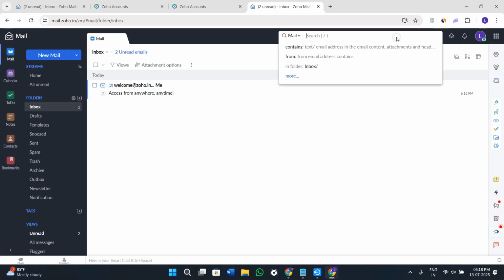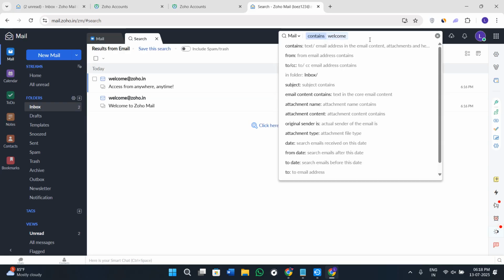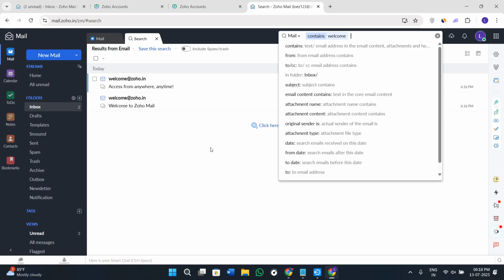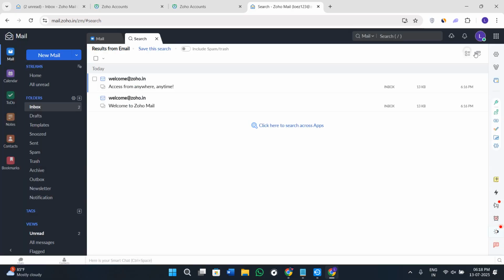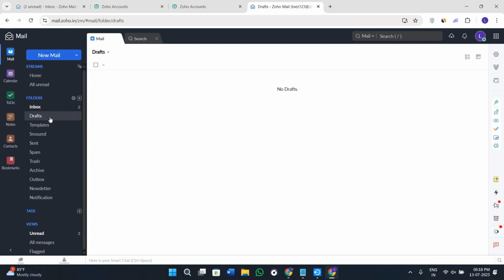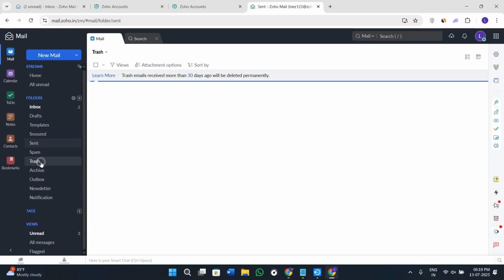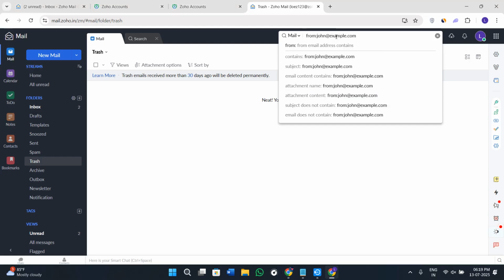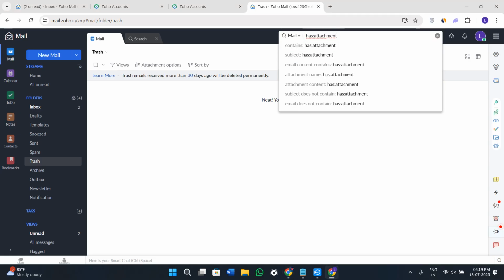How To Search In Zoho Mail 2025 (Step By Step)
Struggling to find emails in your Zoho Mail inbox? This step-by-step guide shows you how to effectively use the search function in Zoho Mail as of 2025.

From using filters and keywords to refining results by sender, date, and folder, you'll learn how to quickly locate the messages you need without hassle. Ideal for professionals and businesses aiming to stay organized and efficient.